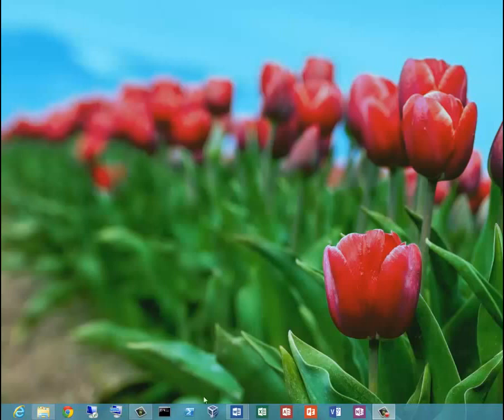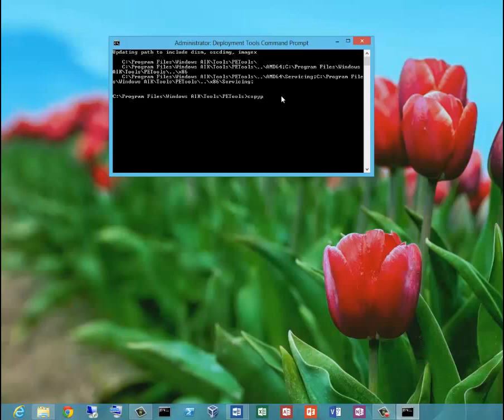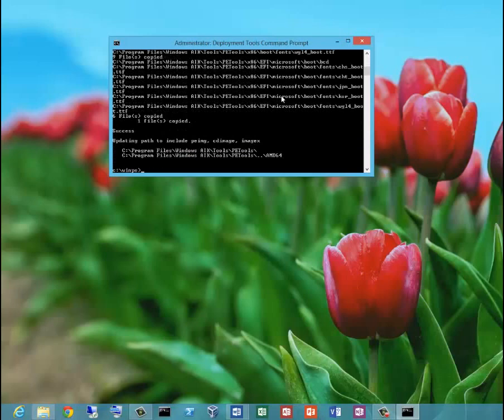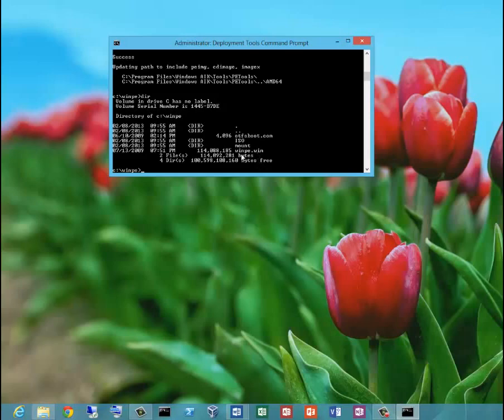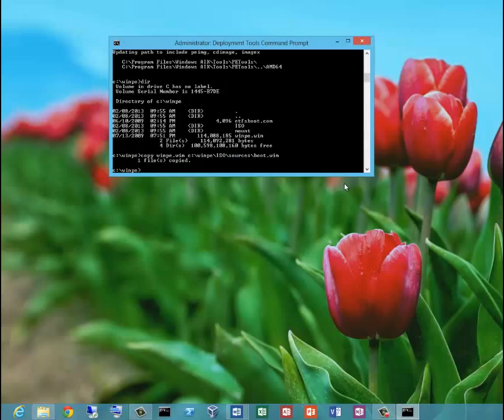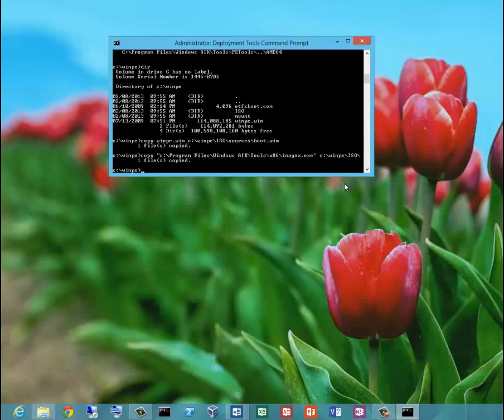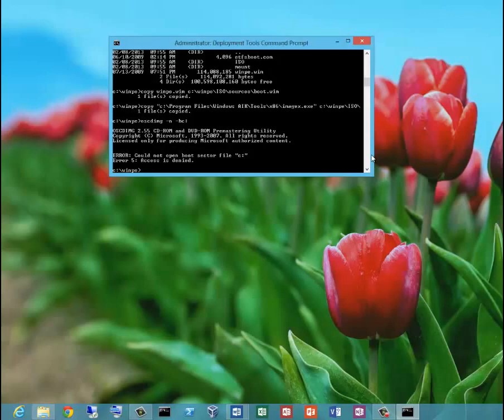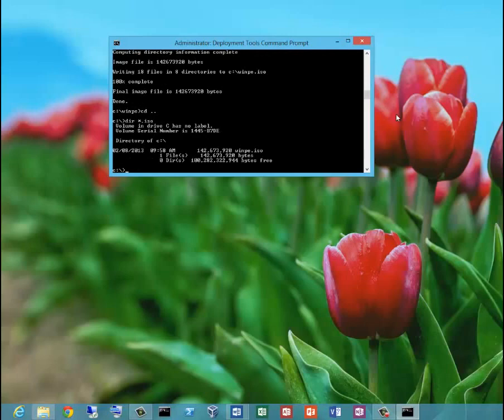Create a WinPE ISO File on Windows 8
Demonstrates using the copype and oscdimg utilities to create a windows preinstallation environment ISO file that can be burned to a disc or attached to a virtual machine for activities like using imagex for windows image capture and disk partitioning.